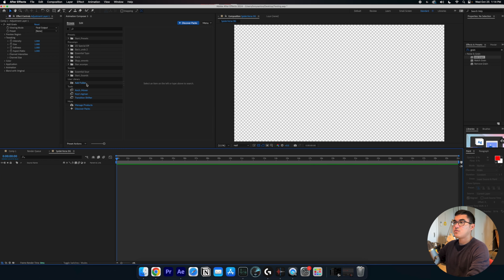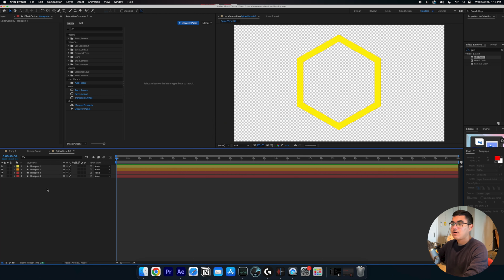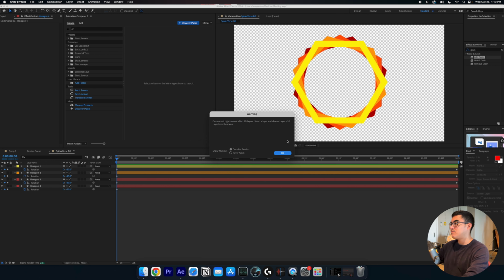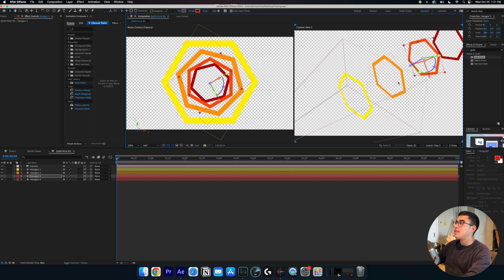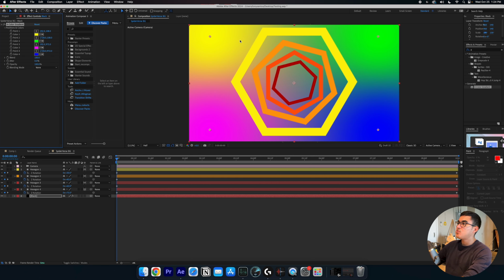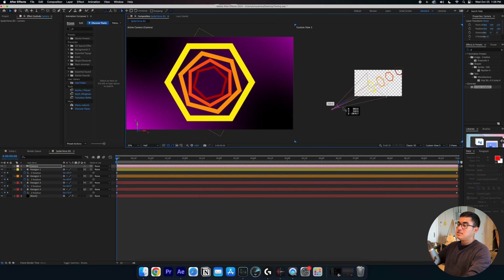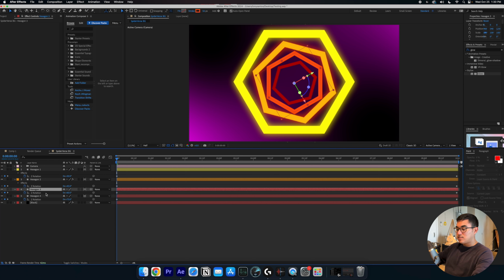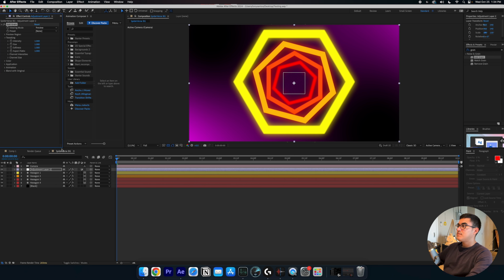Revisiting the M2 Mac Mini - Create Spider-Verse Portals!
Hello! In today's video we are revisiting the M2 Mac Mini and recreating a cool SpiderVerse Portal effect that you can make in less than 20 minutes! Enjoy.

⏱️ Timestamps:
00:00 - Start
00:48 - Tutorial Start
01:08 - Create Composition
01:22 - Create Shape Layer
03:05 - Rotating Hexagons
04:12 - Reducing Composition Length
04:48 - Rotating Hexagons cont.
05:38 - Create 3D Space
06:00 - Toggle Switches/Mode
06:29 - 3D Space cont.
08:54 - Adjusting Hexagon Speed
09:31 - Creating Background
12:19 - 3D Camera Layer
13:57 - Glow Effect on Hexagons
15:17 - Create 3D Camera Depth-of-Field
16:52 - Adding Grain for Texture
17:46 - Ram Playback
18:19 - Render Time
18:48 - Final Thoughts